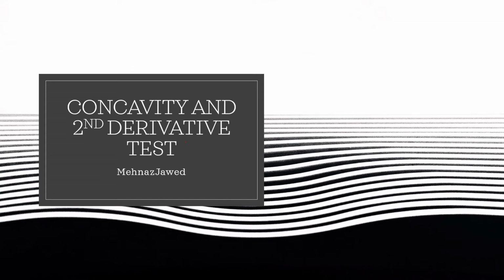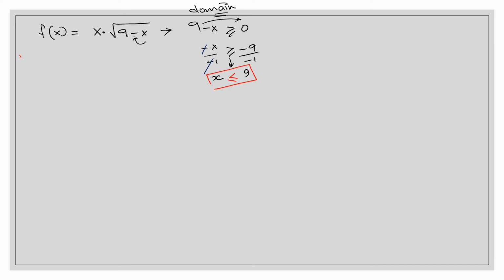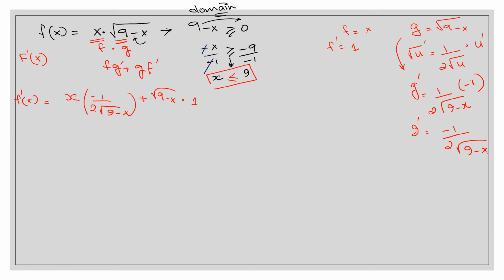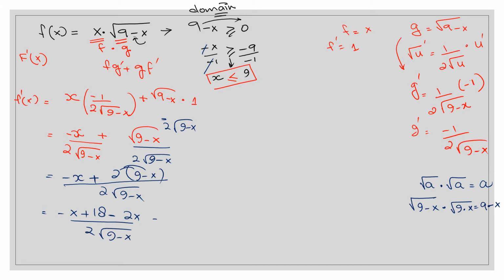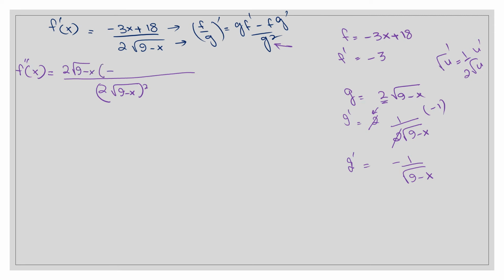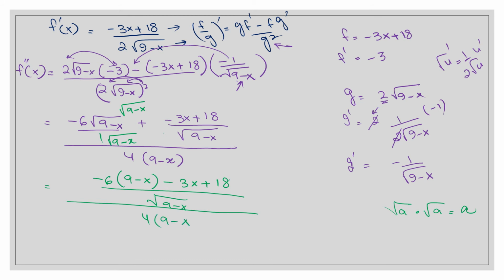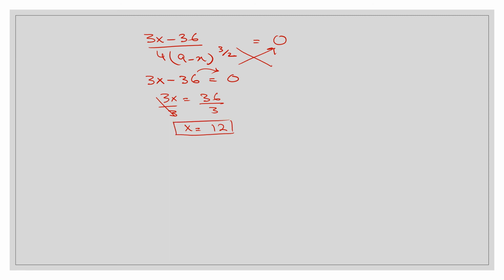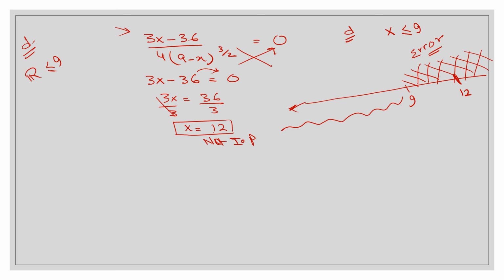Finding inflection points and discuss Concavity of square root functions